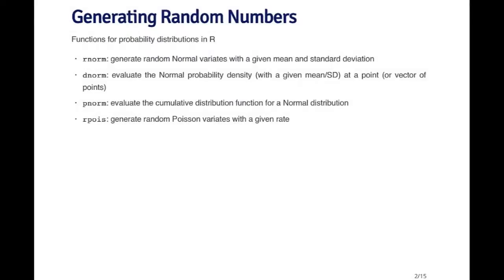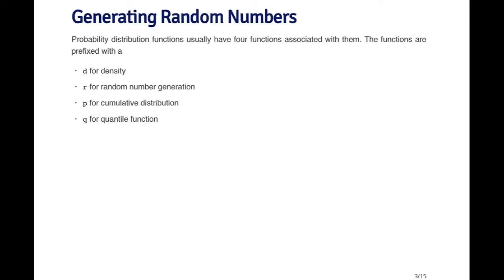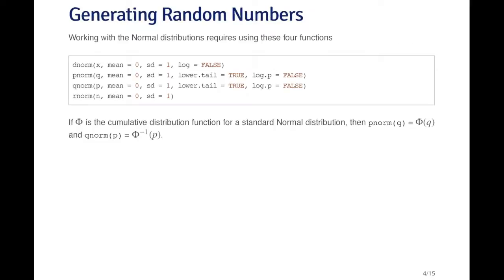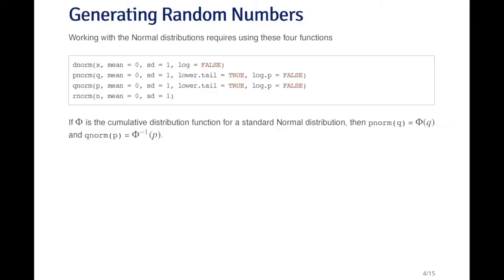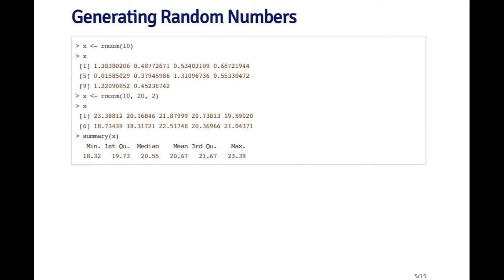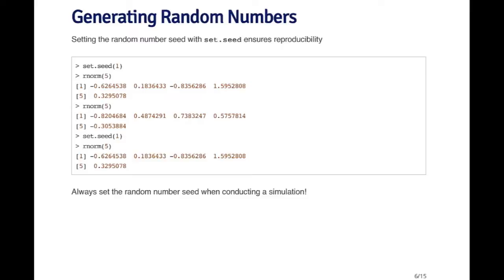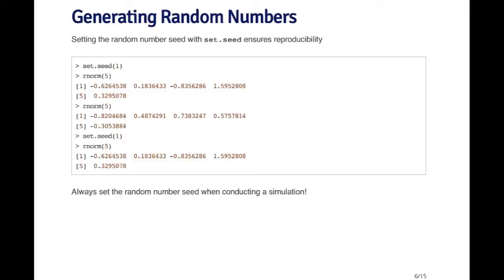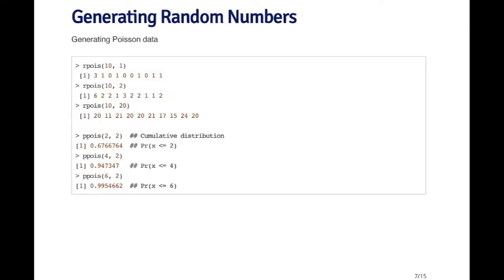RProg - Simulation Generating Random Numbers